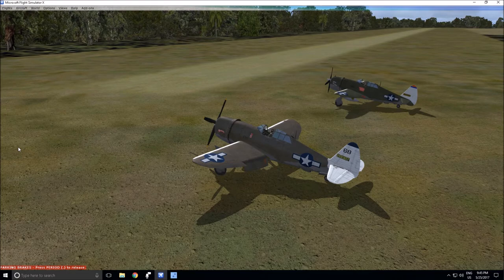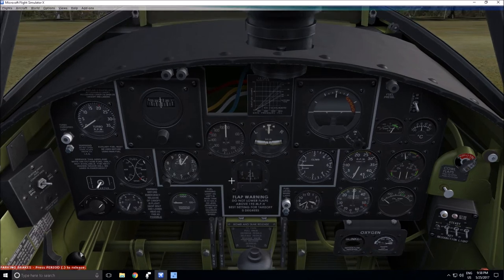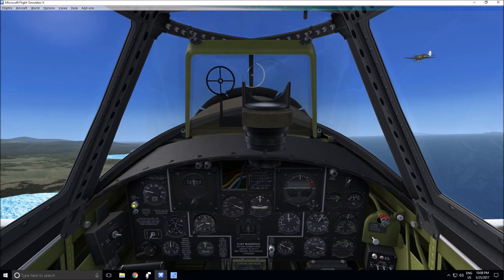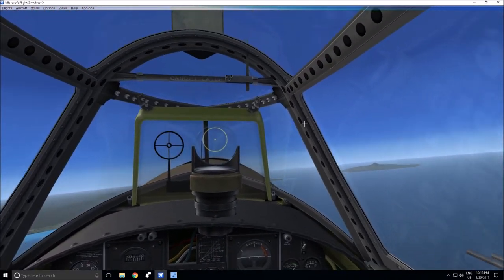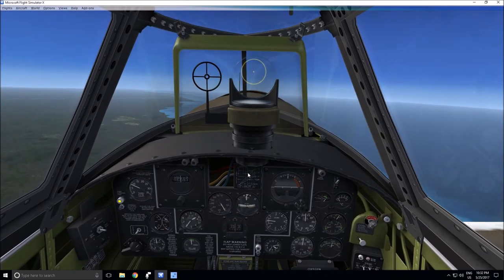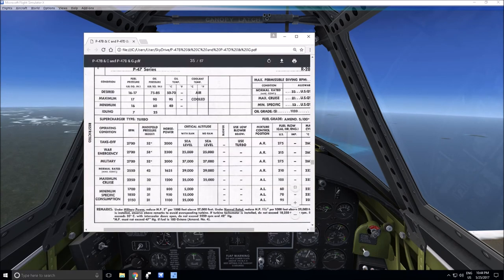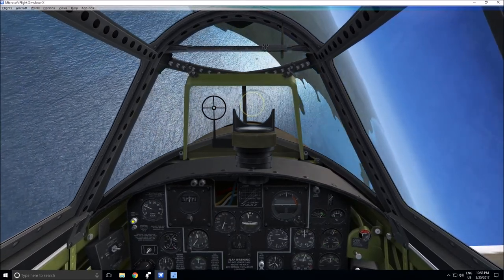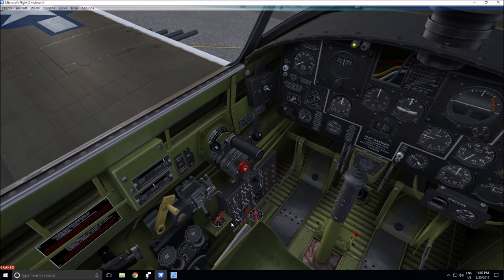The Last Flight of Neel Kearby ( FSX )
Checking out the A2A P-47 with accusim.